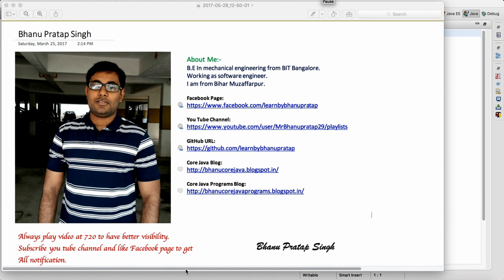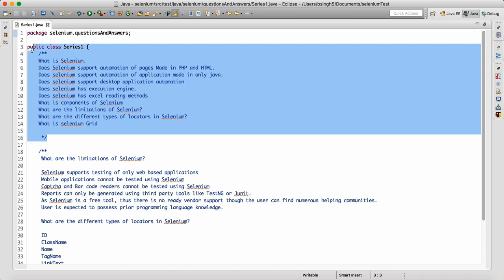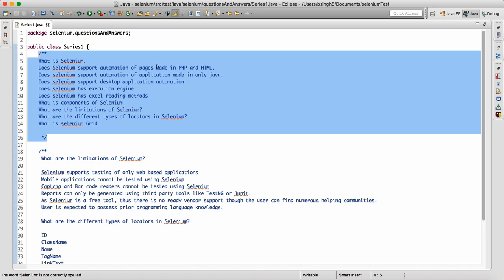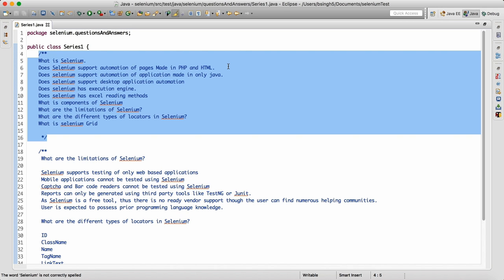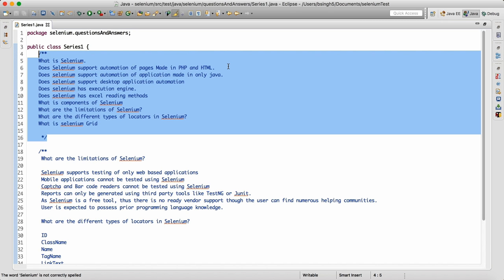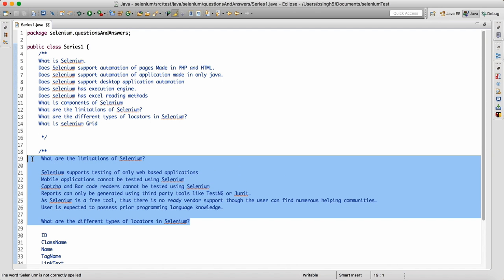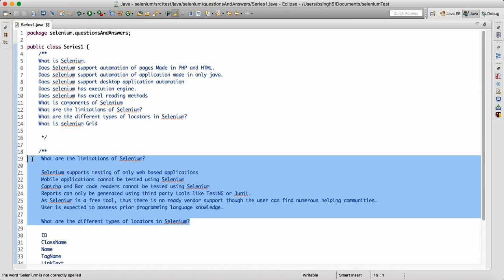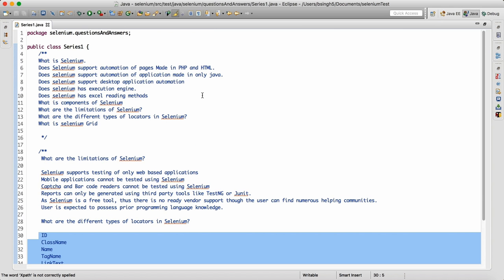Selenium Interview Question Answer series1